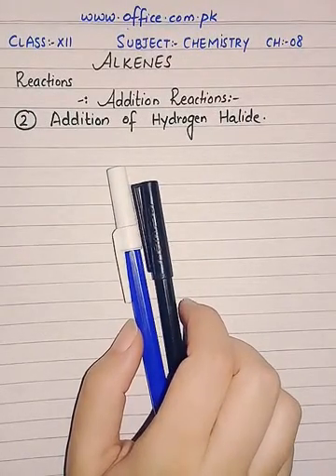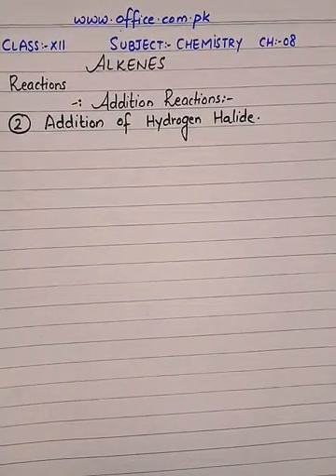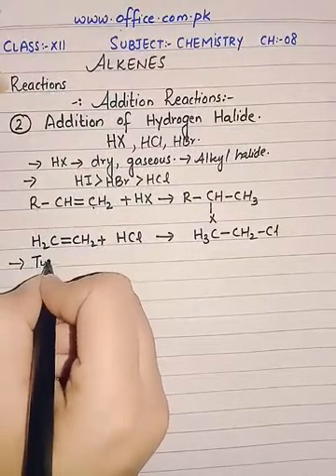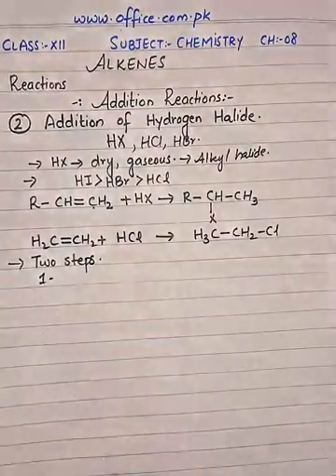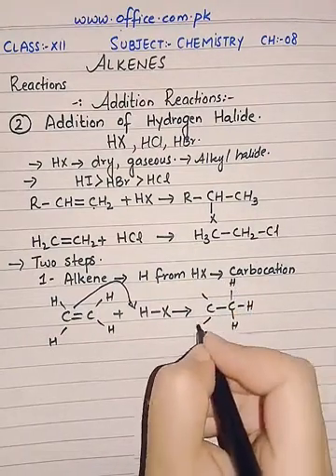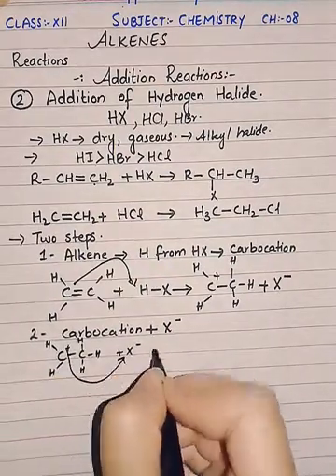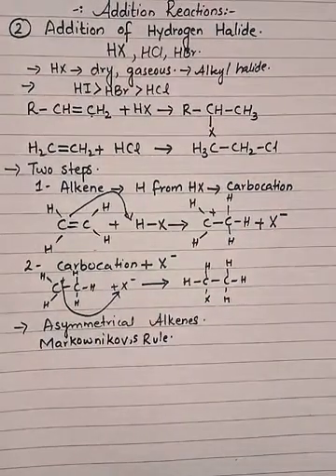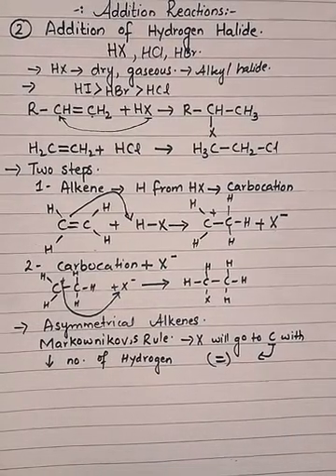Addition of hydrogen halides to alkenes 2nd year chemistry ch 8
2nd year chemistry ch 8- addition of hydrogen halides to alkenes
Search words chemistry